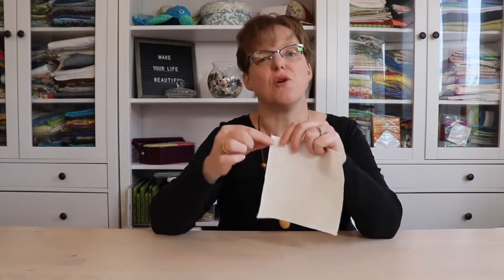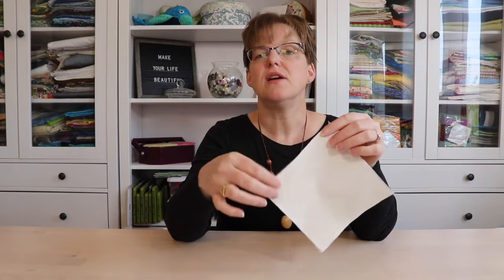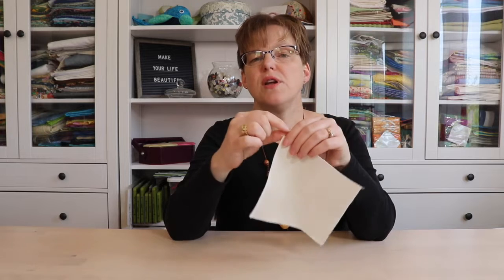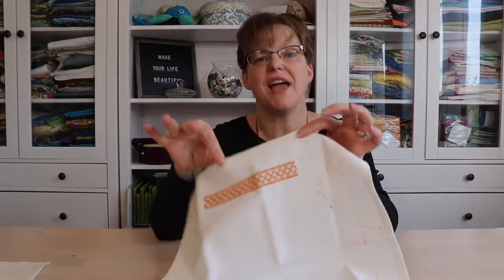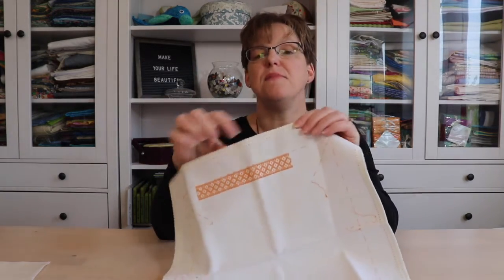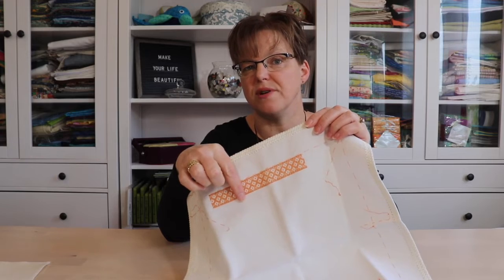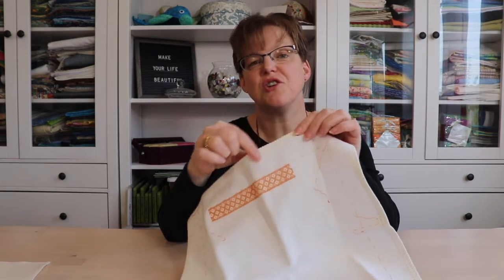How should I finish my embroidery fabric edges?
Finishing the edges of your embroidery fabric will help stop it from unravelling while you are stitching.

It's a quick and easy step that shouldn't be skipped.